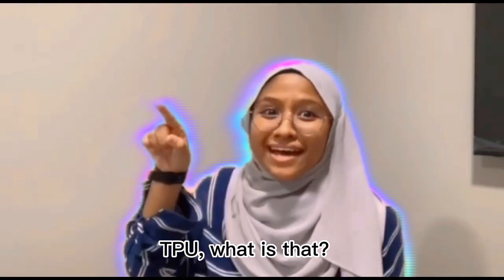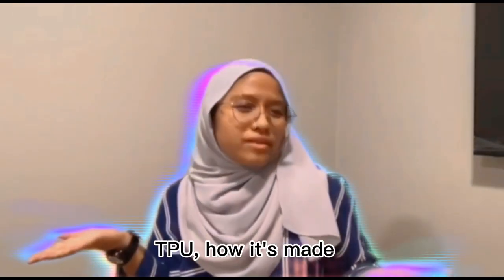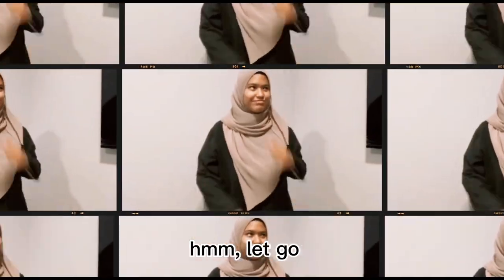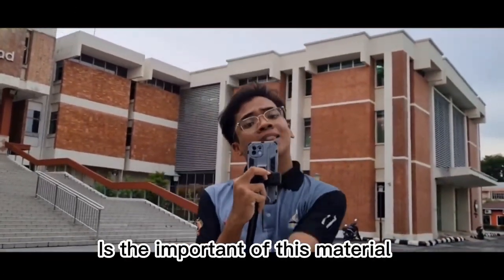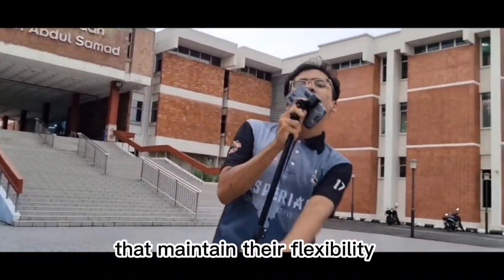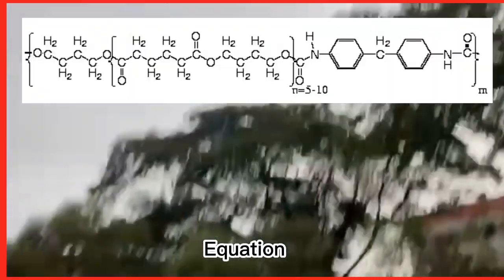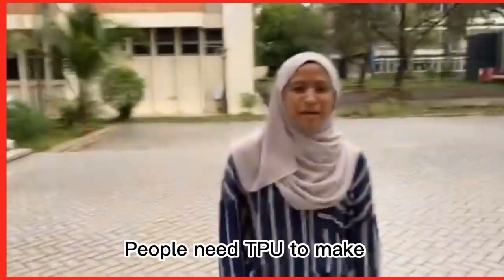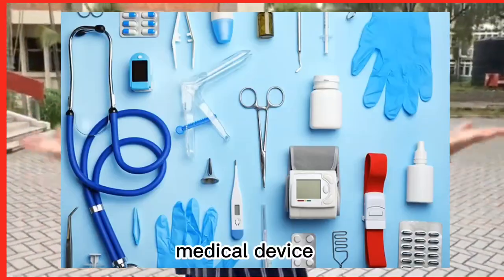Thermoplastic Polyurethane (TPU) for Waterproof Fabrics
Kuliah 7 - Group 4